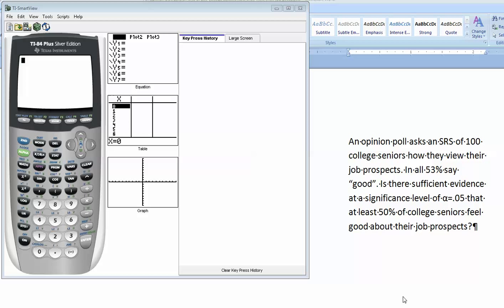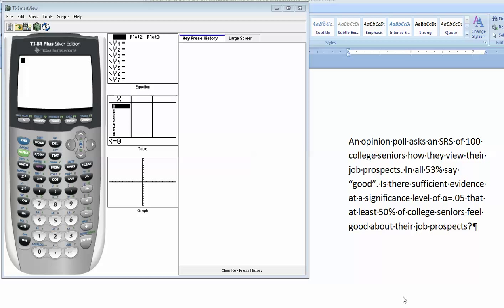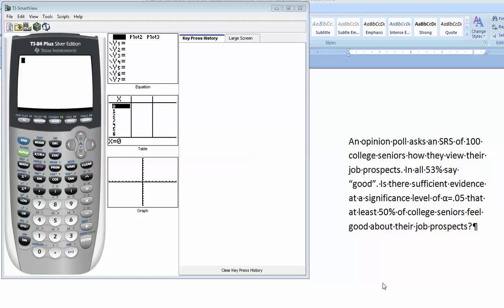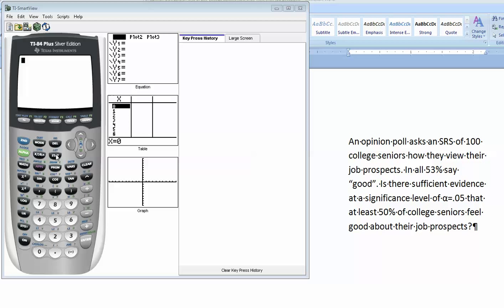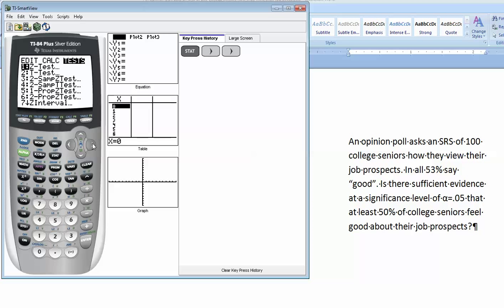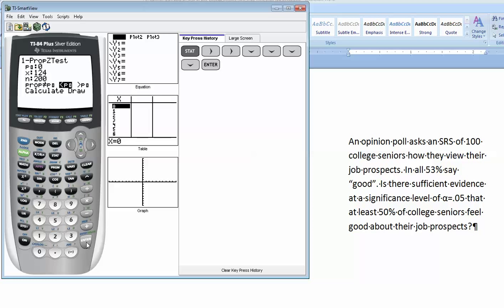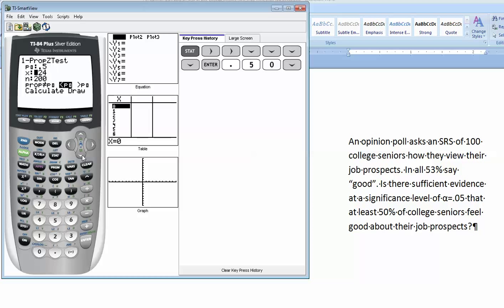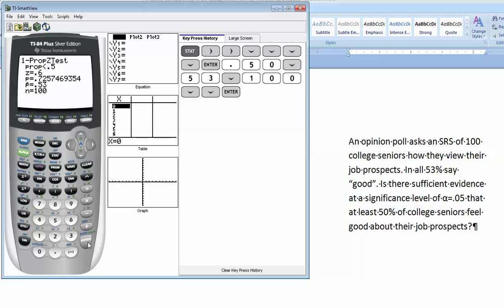Population Proportion Hypothesis Test on Calculator